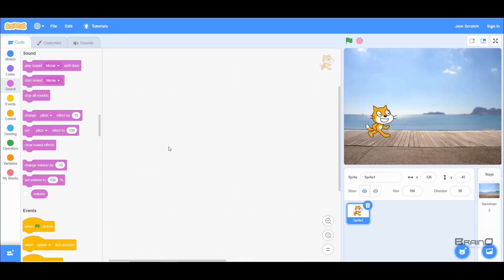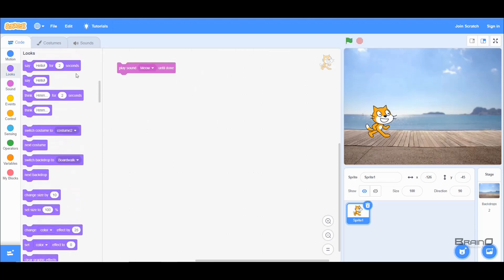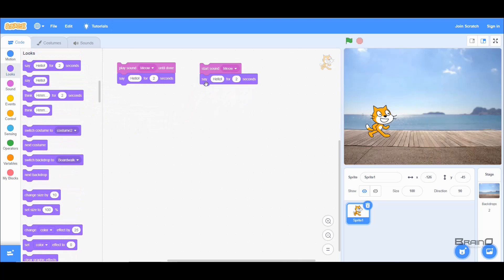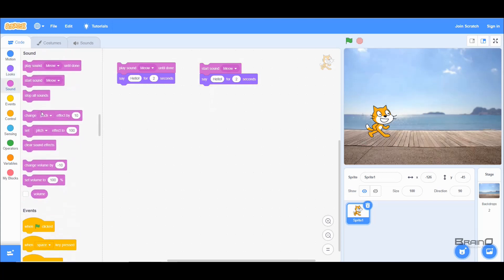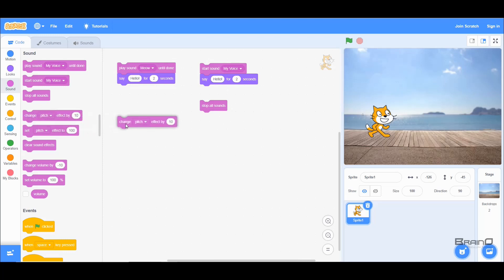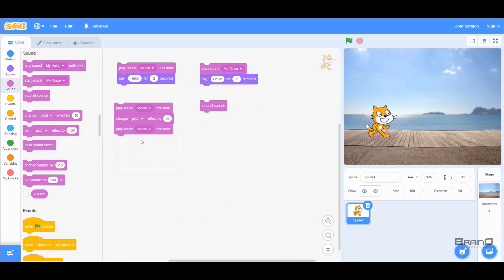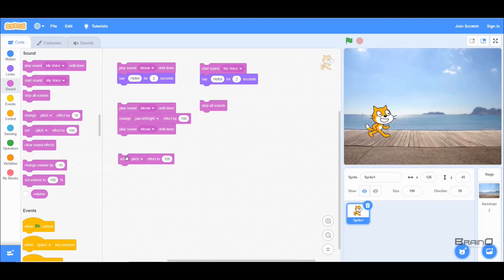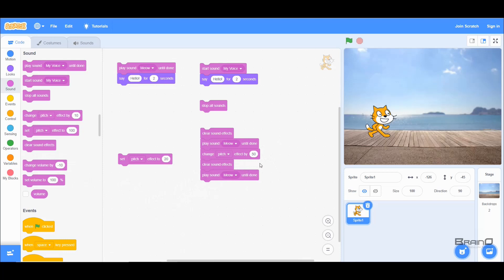Scratch Tutorial #12 | Understanding Sounds in Scratch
In this tutorial, we will look all the code blocks in the Sound category and will understand the difference between the code block, show how we can play sprite sounds as well as play our own sounds by recording them and will also see how we can change sound effects using code.

Code Blocks
1) Play sound until done
2) Play sound
3) Stop all sounds
4) Change 'pitch / pan left-right' effect by '10'
5) Set 'pitch / pan left-right' effect to '10'
6) Clear all sounds
7) Change volume by '10'
8) Set volume to '10'
9) Volume